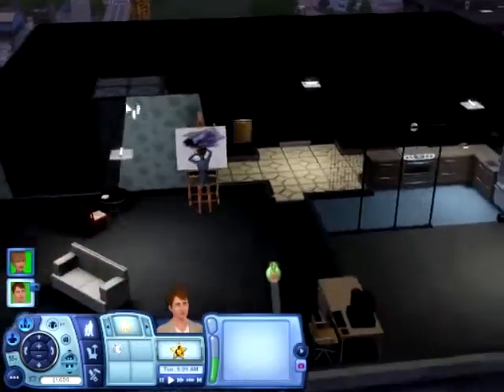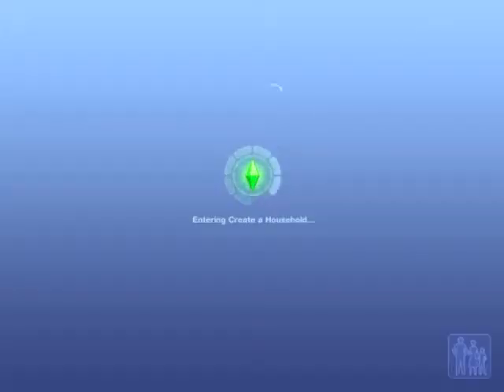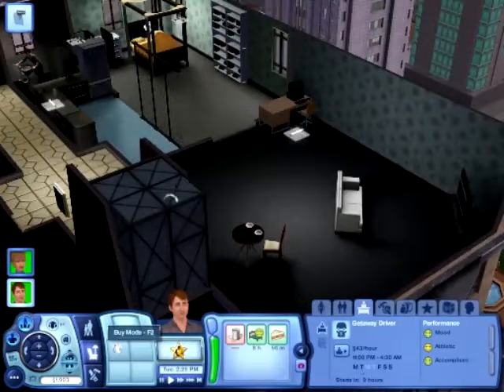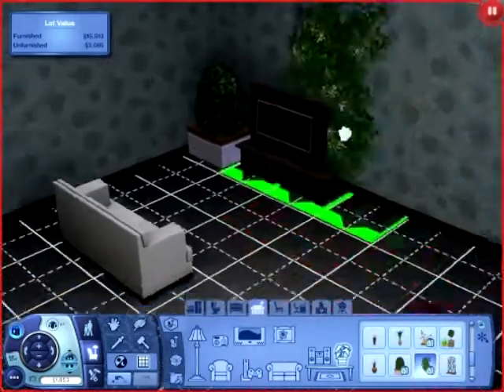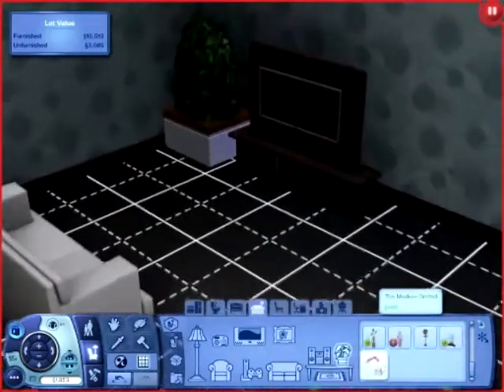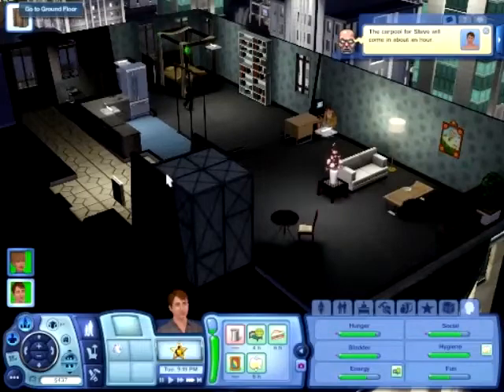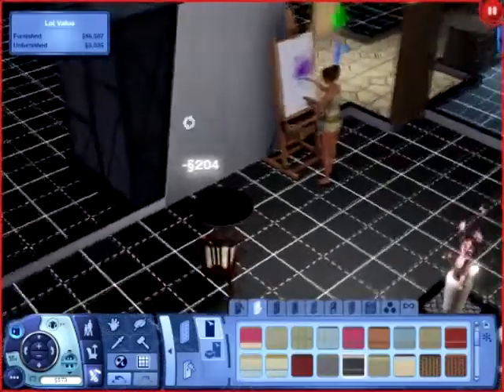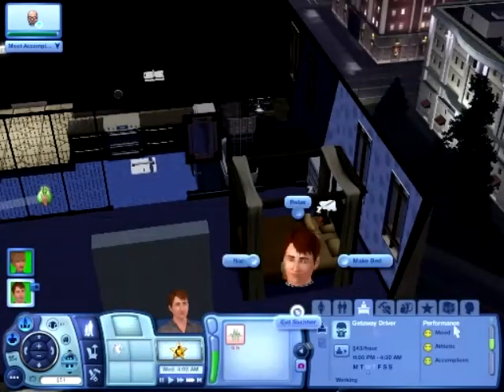Sims 3 Episode 6 Season 1